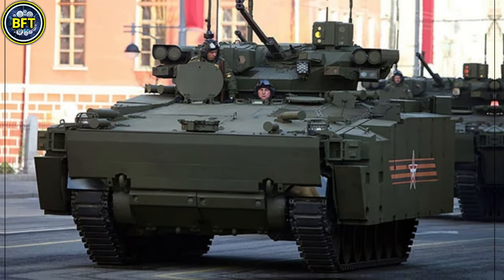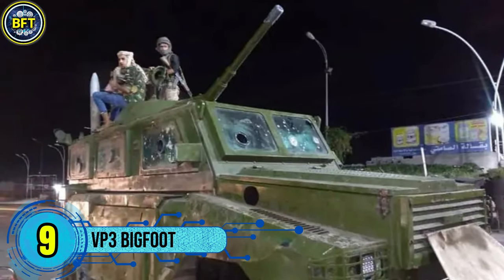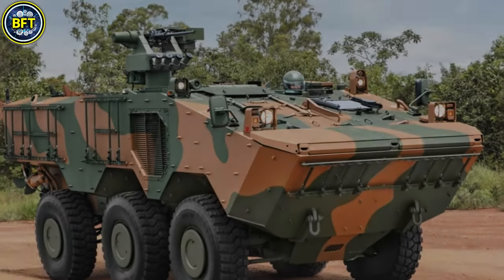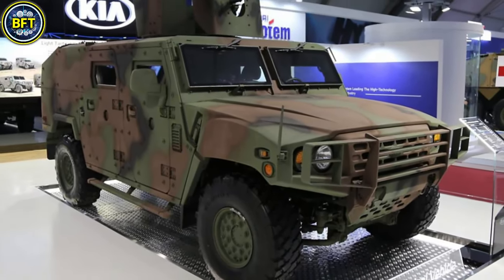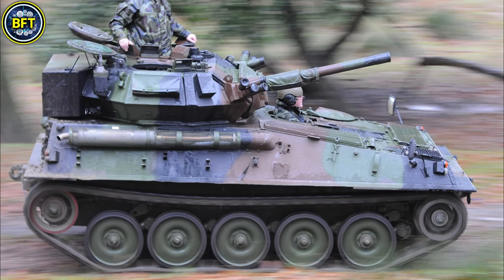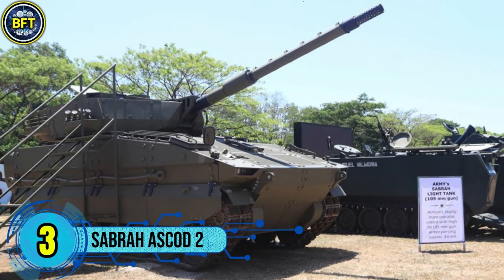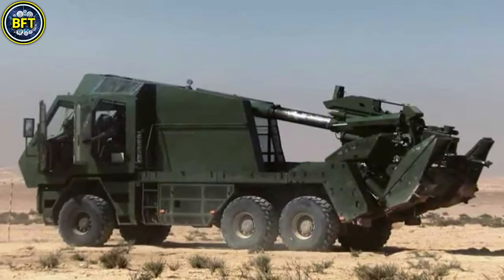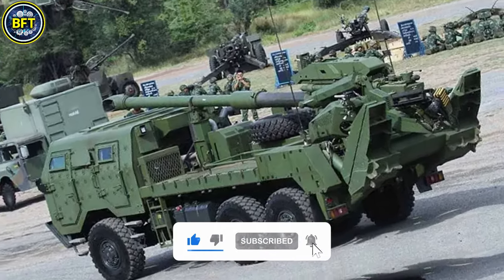Top 10 Most Powerful Military Vehicles of the Philippines Army!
In this video, we dive into the strength and capabilities of the Philippine Army's most powerful military vehicles!

From armored personnel carriers to versatile combat tanks, discover the machines that bolster the country’s defense.

We’ll explore their specs, firepower, and unique features, highlighting their role in modern military operations.

Join us as we explore the top 10 most formidable vehicles in the Philippines Army’s arsenal.

00:00 Top 10 Most Powerful Military Vehicles of the Philippines Army!
00:40 GKN FS100 Simba 4×4
01:39 CS/VP3 Bigfoot
02:41 IVECO Guarani
03:39 Kia K151 KLTV
04:40 M113A2+ IFV
05:52 FV101 Scorpion
06:58 AIFV-25
08:15 Sabrah ASCOD 2
09:20 ATMOS 2000
10:19 Pandur II 8x8